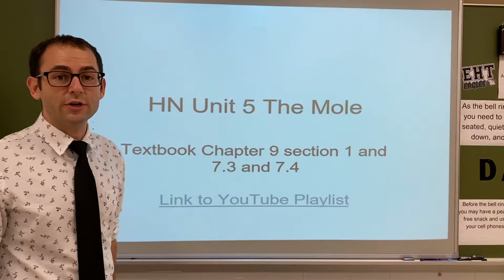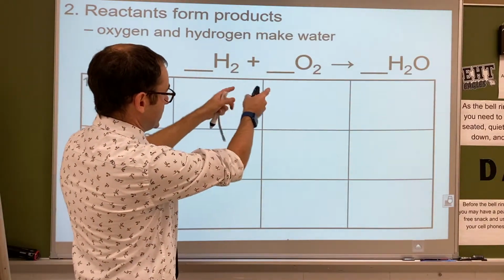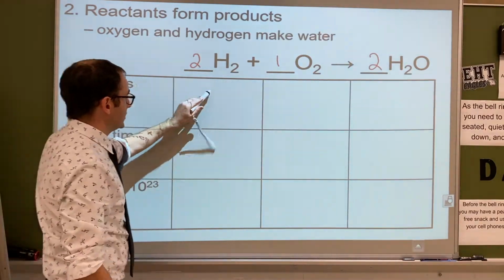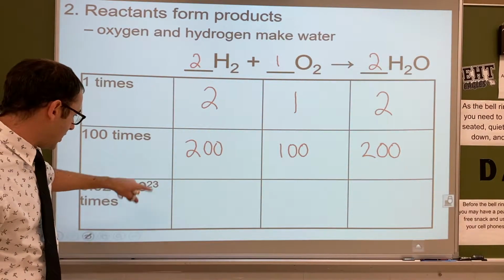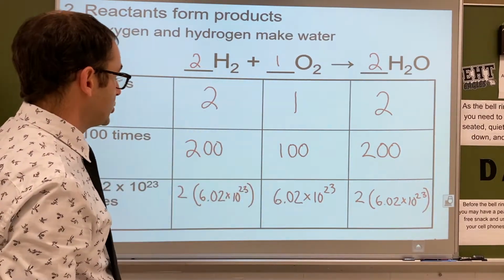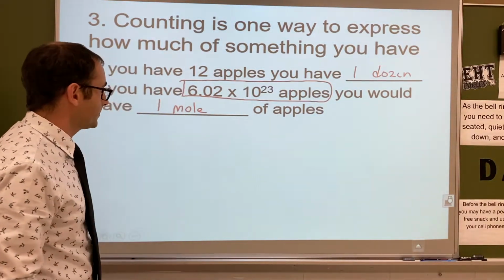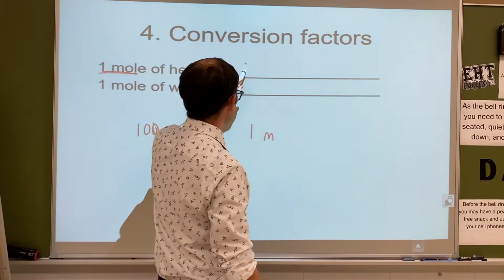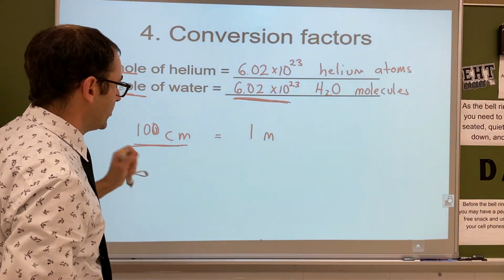Mole chapter introduction